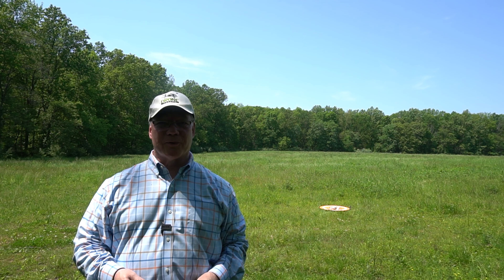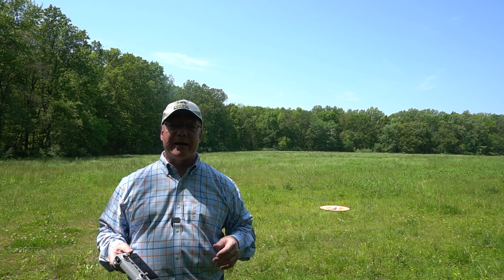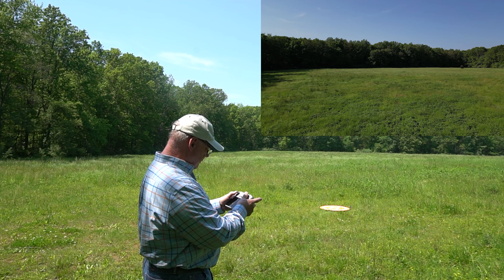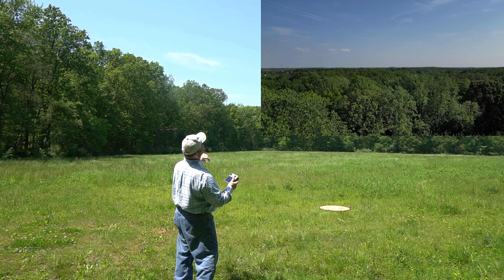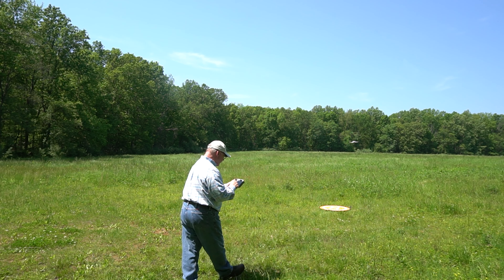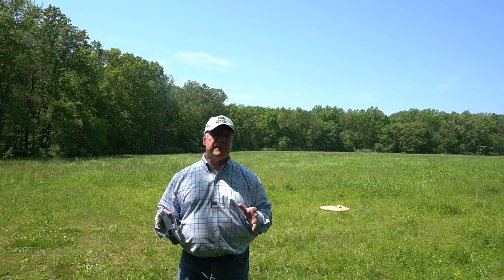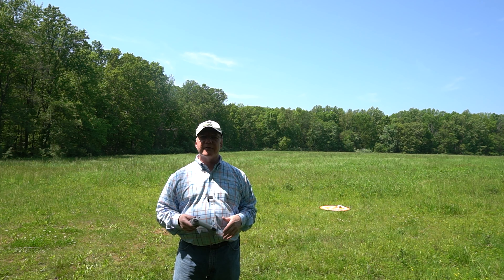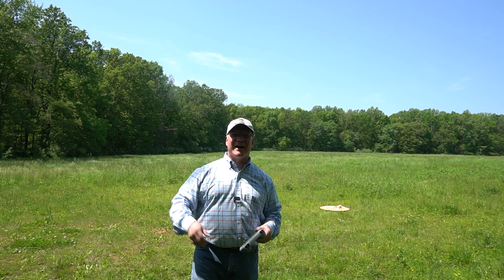Does The Mini 3 Pro Have Precision Landing?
DJI Mni3 Pro

In this clip I test out the Precision Landing capabilities of the new DJI Mini 3 Pro drone to see if they have been implemented yet. The drone does have downward-facing visual sensors so hopefully it can land exactly where it took off.